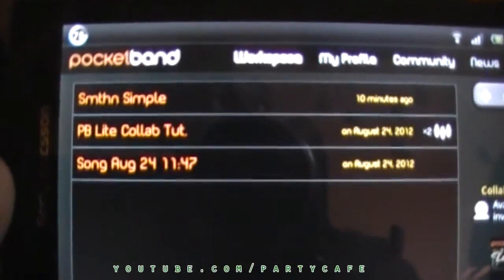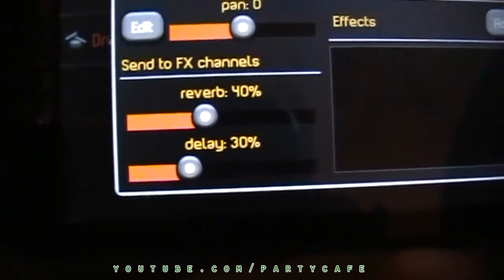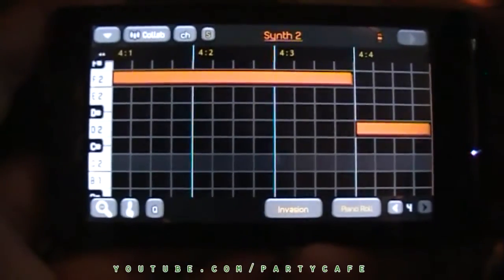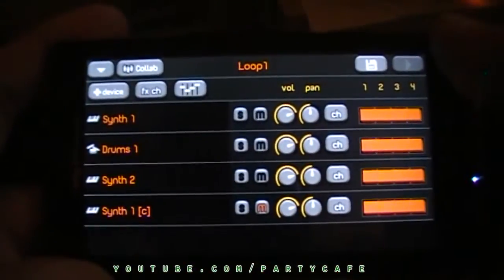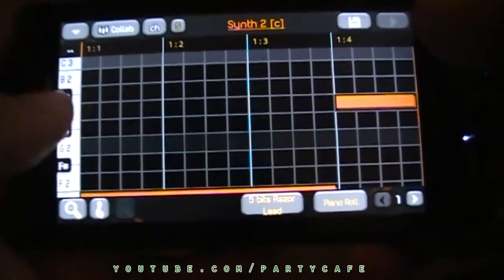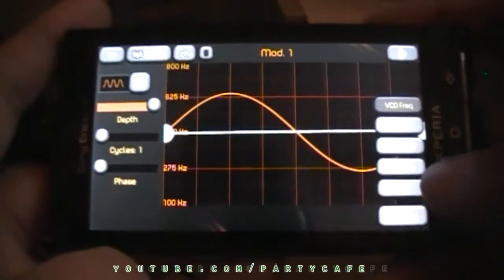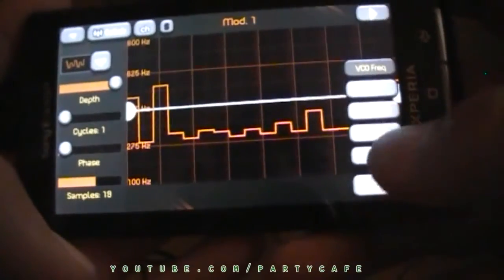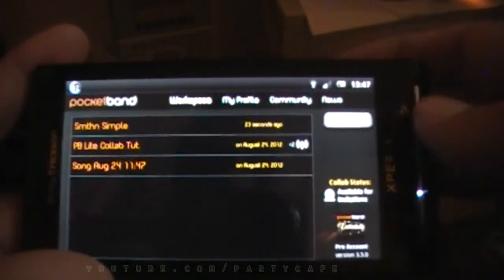Pocketband (Pro) Tips and Tricks (Ep.1)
(Thanks to Omni_jess for supplying the intro music freely)

This is a video tutorial for the pocketband application on the android operating system.

Permission has been granted by the developers of this application to me, partycafe a.k.a. Fliquid to record and publish these tutorials.